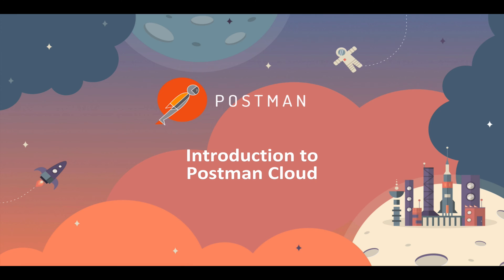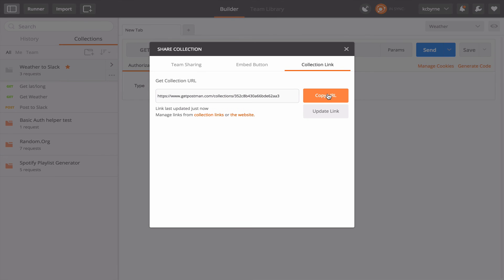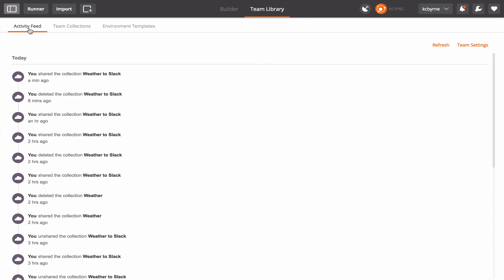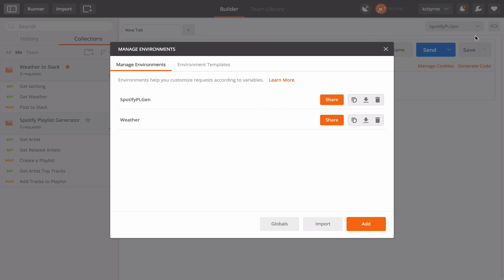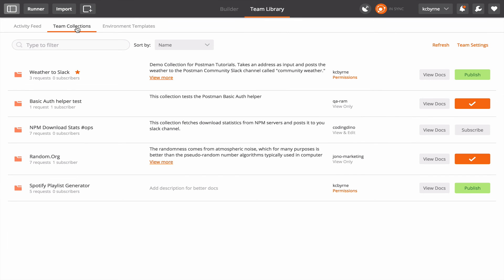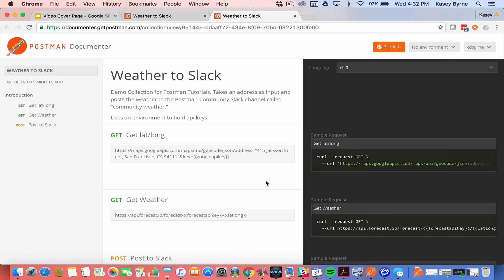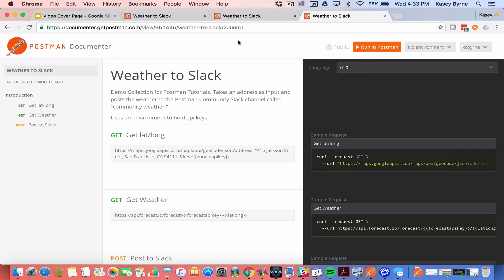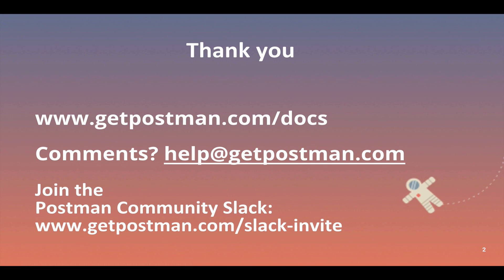Getting Started with Postman Cloud: A Beginner's Guide​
Postman Cloud is the paid subscription service designed for teams collaborating on their API workflows. This walkthrough covers key features that enhance productivity, streamline sharing, and improve documentation.

Key Features Covered:
✅ Collection Sharing – Compare traditional collection links vs. team sharing for seamless updates.
✅ Environment Templates – Share environment setups with teammates while keeping sensitive values private.
✅ Postman Documenter – Generate API documentation and share it as a public webpage or keep it internal.
✅ Publishing and Unpublishing – Control access to your API documentation, with options for public and private visibility.

With Postman Cloud, teams can work more efficiently, ensure seamless collaboration, and manage API documentation effortlessly.

00:00 Introduction
00:33 Share Postman Collections via Collection link
01:33 Share Postman Collections via Team Sharing in Postman Cloud
02:01 View Team Library to see and Subscribed to shared Collections
02:47 View and create Environment Templates
05:07 View Collections docs
06:03 Publish Collection to make it public
07:57 Unpublish a Postman Collection